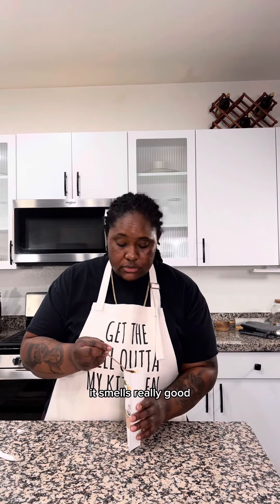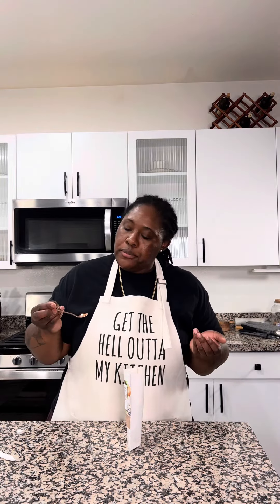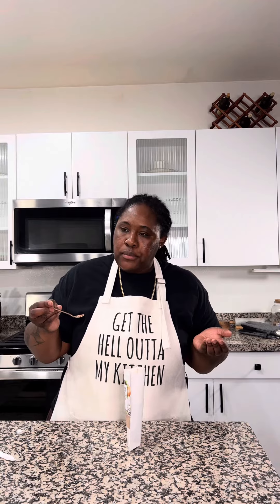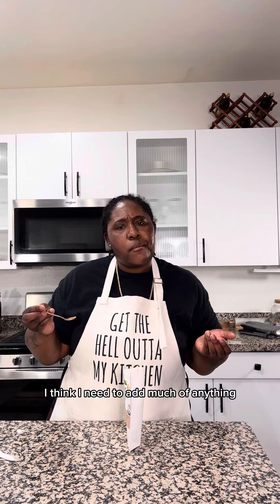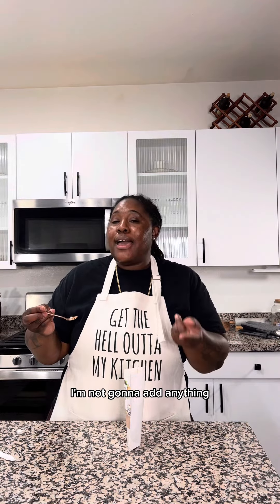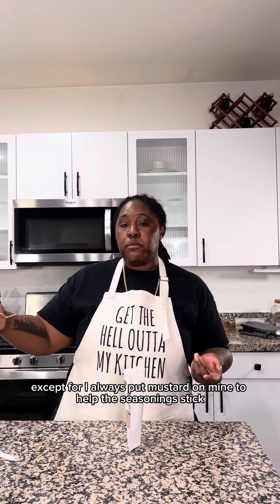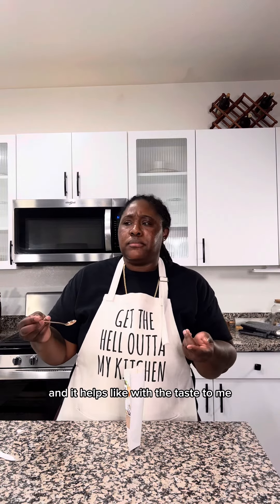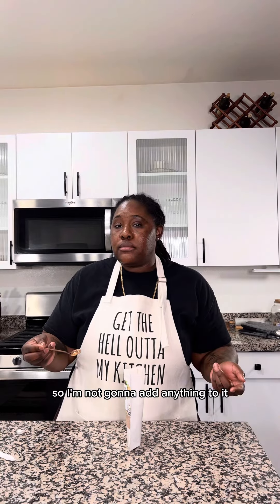Farmers Market Finds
This was from Flavor Spice Shack and I would absolutely recommend this seasoning and will definitely be back at the farmers market to try more! I think I’m going to do more farmers market finds! Do you visit your local farmers market?